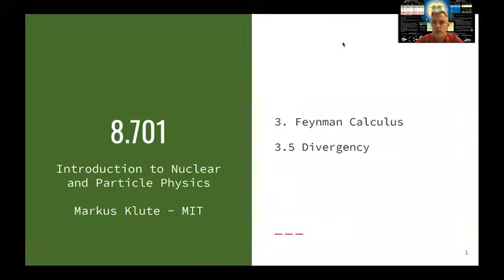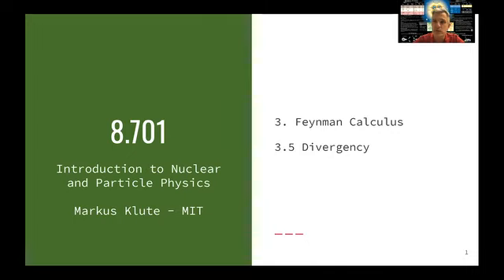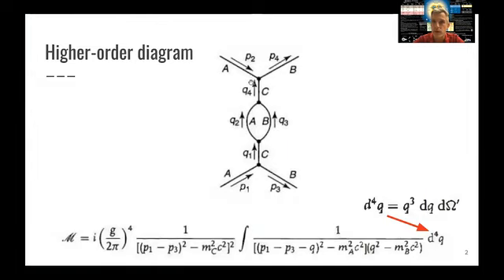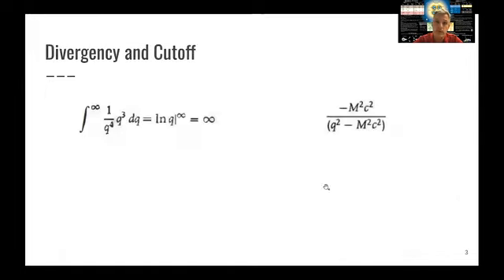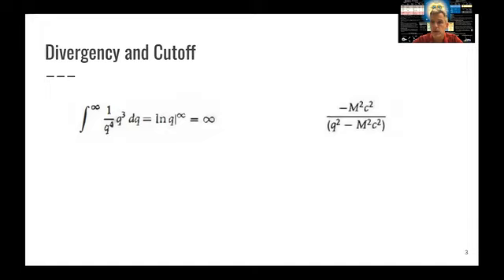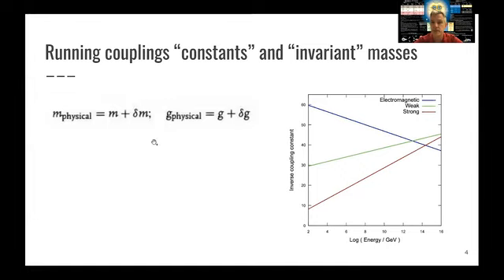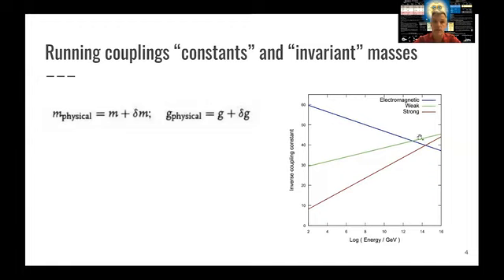MIT8 701F20 03 05 Divergency 300k